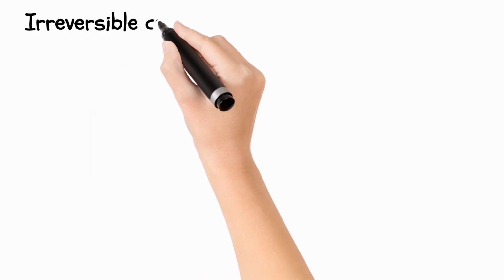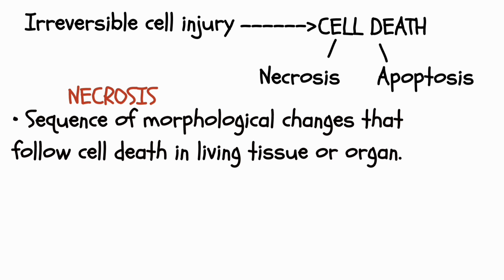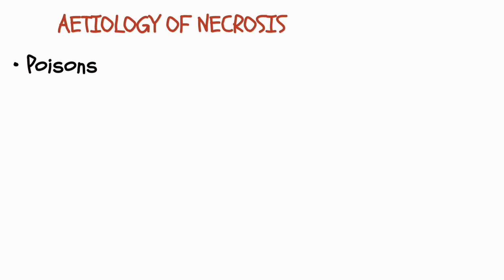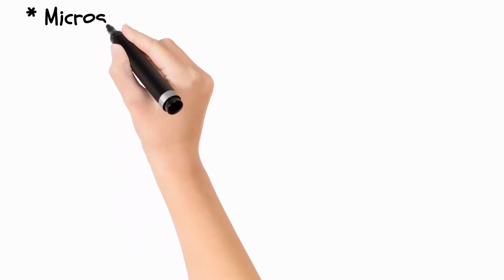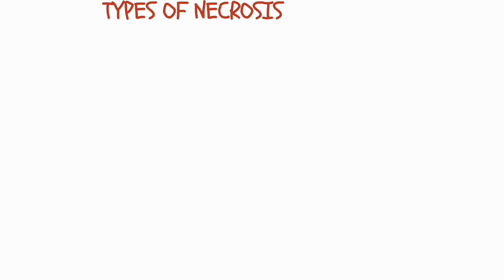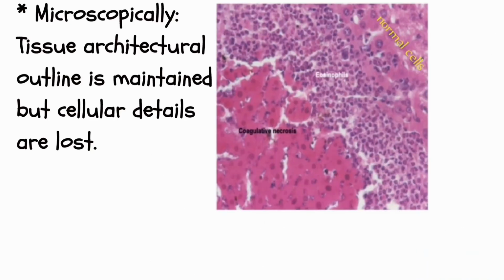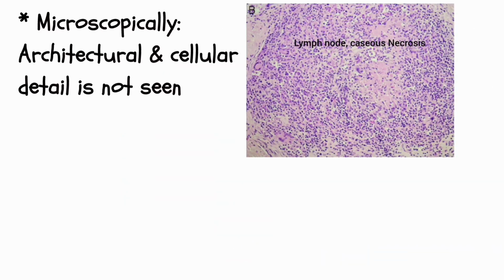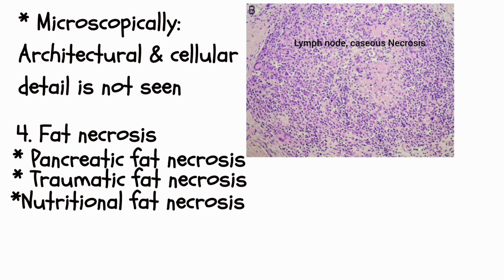Cell Death || Necrosis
This video is titled Cell Death

in my previous videos I talked about the Morphology of a Reversible cell injury, so this video is about the Morphology of irreversible cell injury which occurs in two patterns;

1. Necrosis
2. Apoptosis

This video is all about Necrosis, the definition, aetiology and types.

My next video will be all about Apoptosis.

Here are the links to my previous videos